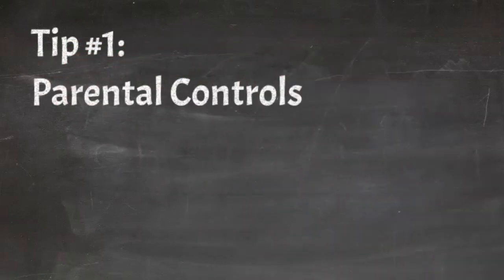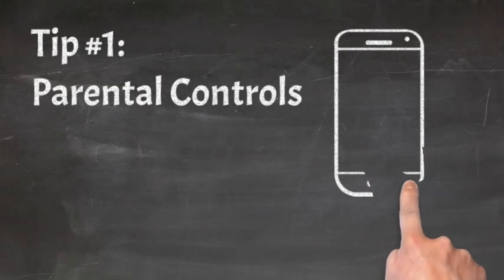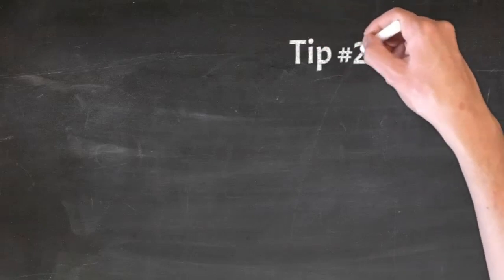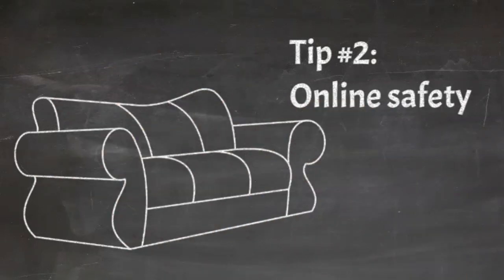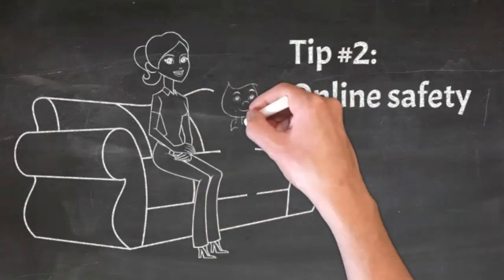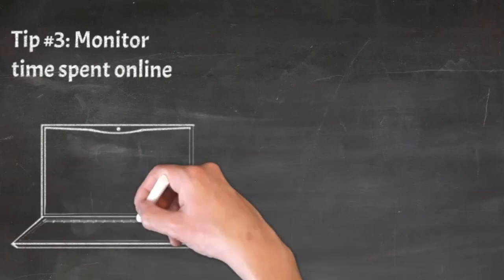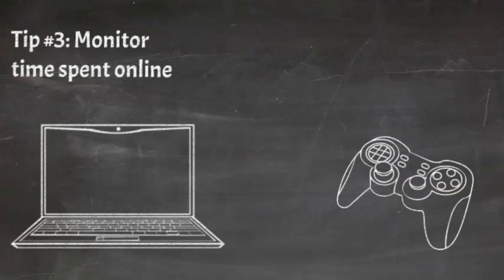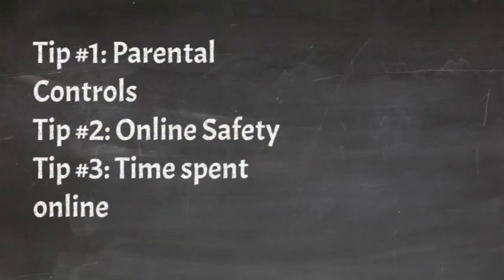Three tips to keep your children safe online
It ca be challenging to know exactly how to protect your children online, but FLAIR has a few easy tips to help make this task become manageable.

Flair Educators are a group of teachers passionate about supporting other teachers by encouraging diversity and celebrating each teacher's unique teaching style. If you want to know more about your teaching strengths, CLICK THE LINK BELOW to take the teachers style quiz.